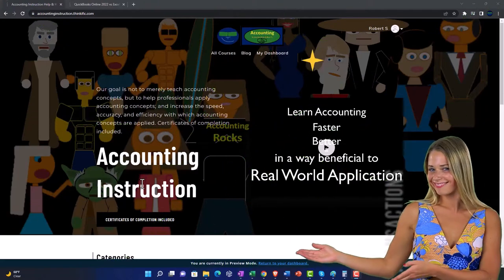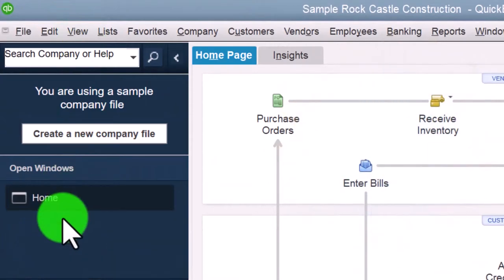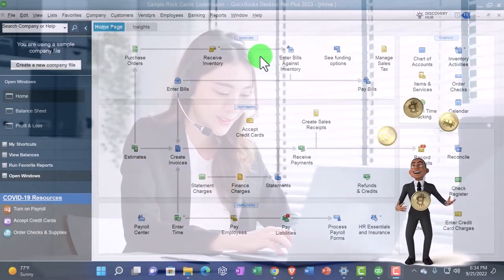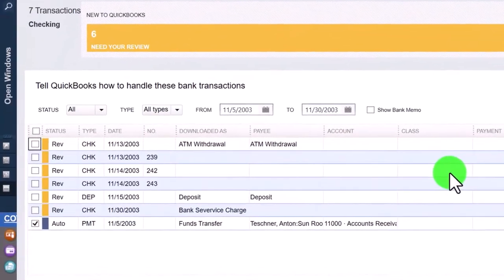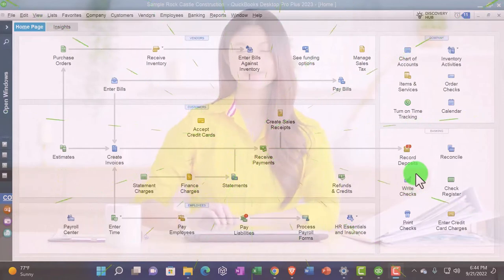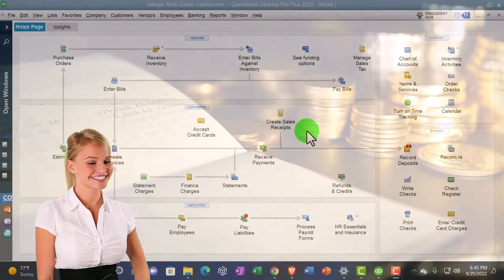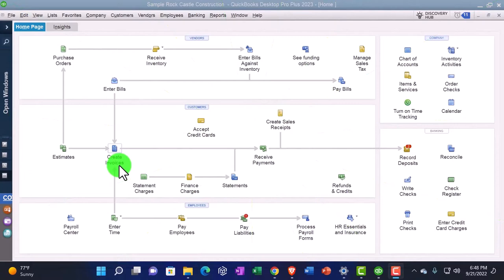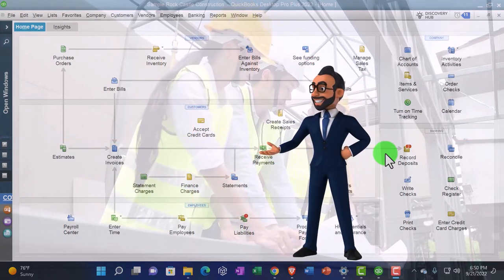Bank Feeds 1100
Bank Feeds
Code: r3zwcp5